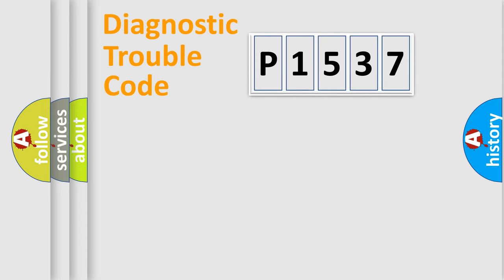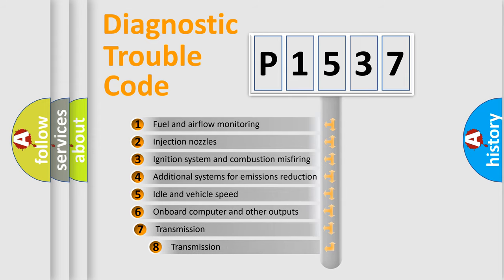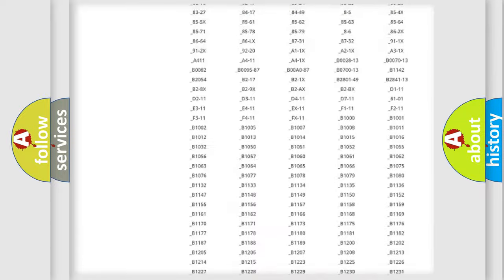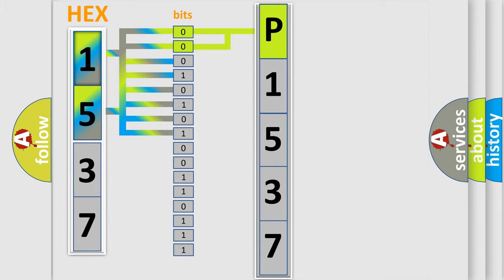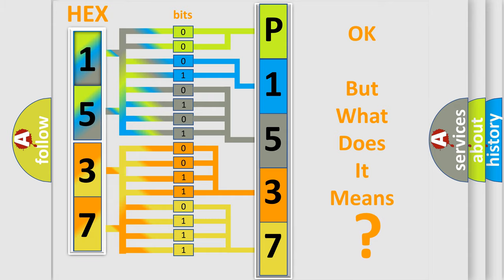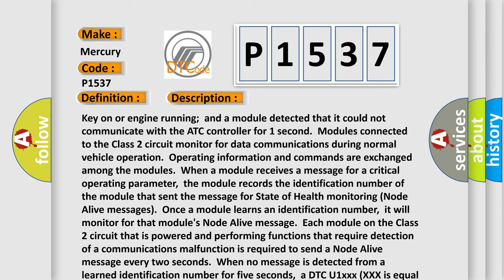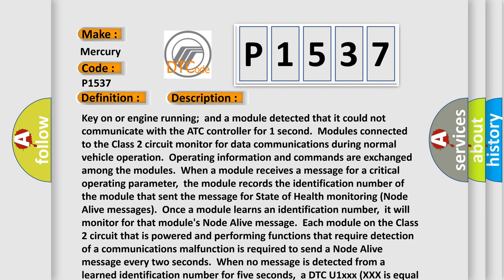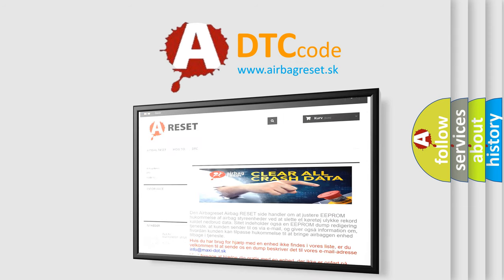DTC Mercury P1537 Short Explanation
Contents:
0:21 Basic DTC analysis according to OBD2 protocol standard.
1:48 Insight into programming
2:58 A diagnostically understandable description of the Diagnostic Trouble Code
3:05 Basic error definition

Make
Mercury
Code
P1537
Definition
Loss of ATC Class 2 Communication
Description
Key on or engine running  and a module detected that it could not communicate with the ATC controller for 1 second  Modules connected to the Class 2 circuit monitor for data communications during normal vehicle operation  Operating information and commands are exchanged among the modules  When a module receives a message for a critical operating parameter,  the module records the identification number of the module that sent the message for State of Health monitoring Node Alive messages  Once a module learns an identification number,  it will monitor for that module's Node Alive message  Each module on the Class 2 circuit that is powered and performing functions that require detection of a communications malfunction is required to send a Node Alive message every two seconds  When no message is detected from a learned identification number for five seconds,  a DTC U1xxx XXX is equal to the 3-digit identification number is set
Cause
 Check for a loose connection at the ATC module Test the main power and ground circuits to the ATC module Check the Class 2 serial data circuit to the ATC module ATC module may have failed